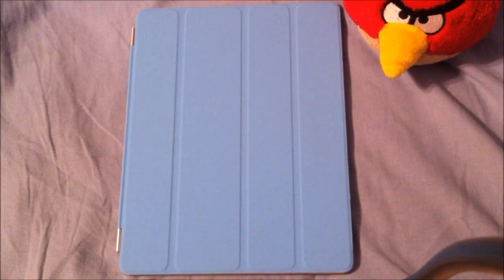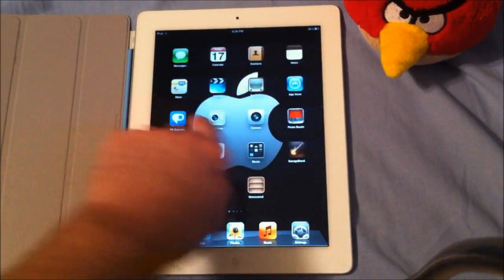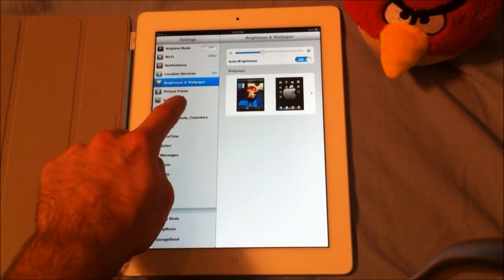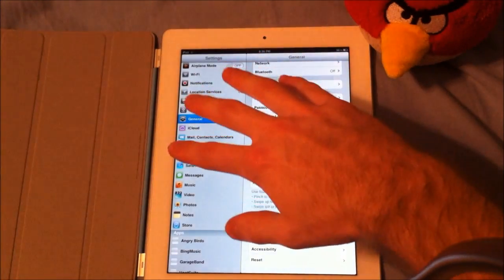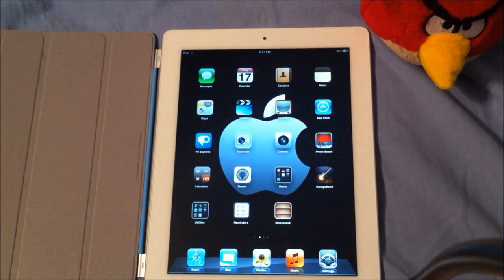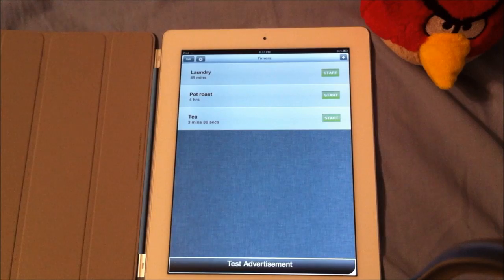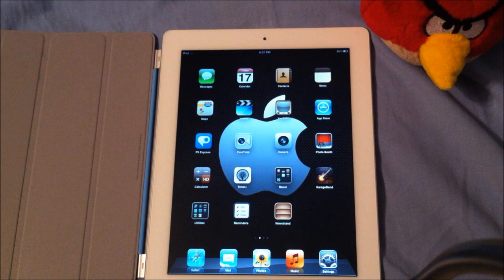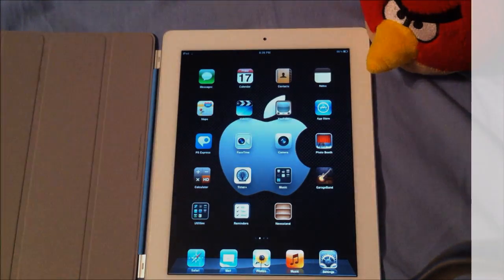iPad 2: iOS 5 Multitasking Gestures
I take a quick look at the multitasking gestures that are available on iOS 5 for the iPad 2.